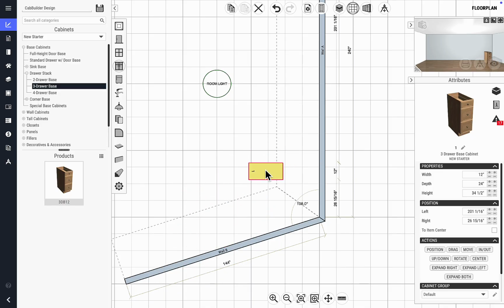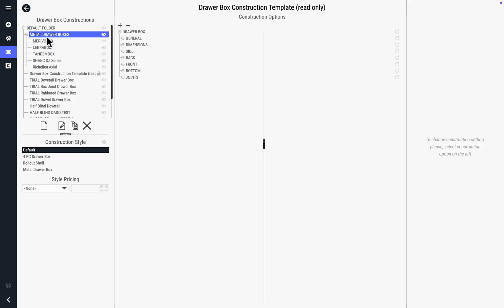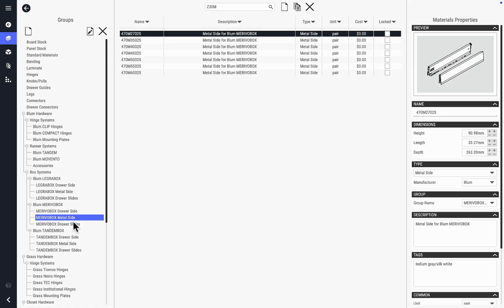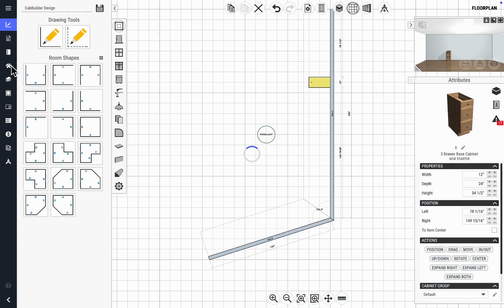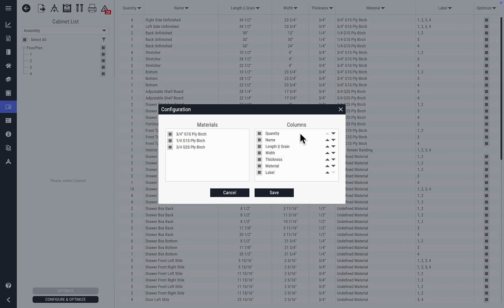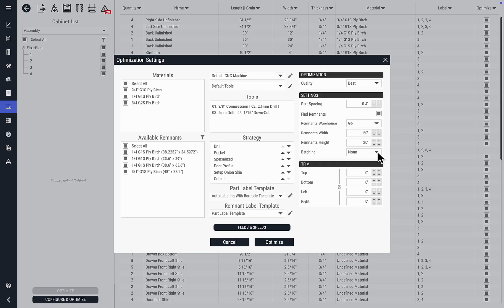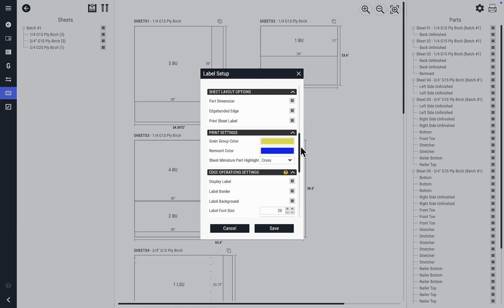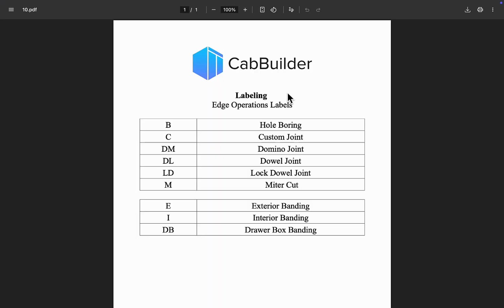Release Notes 1.5.8